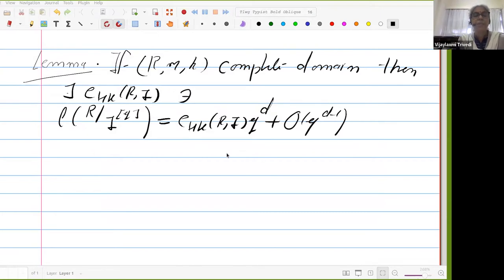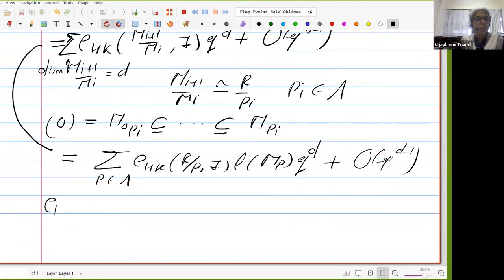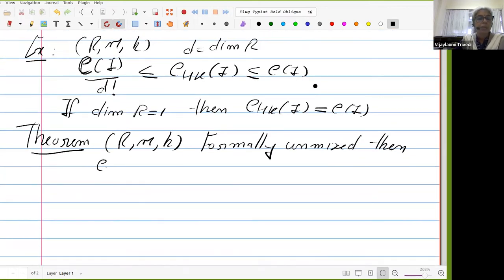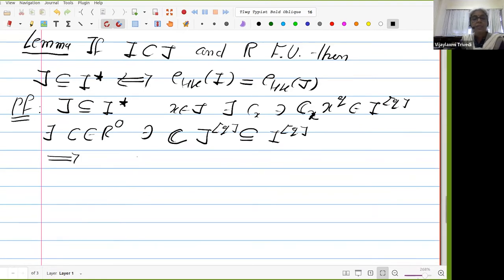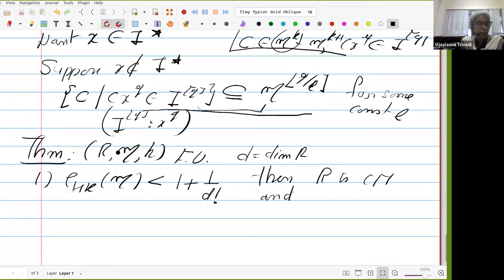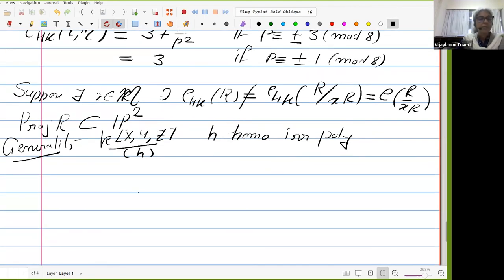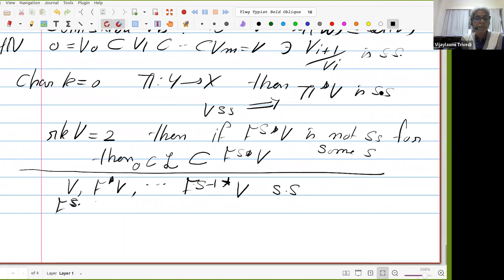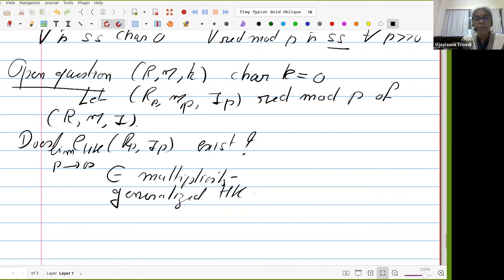Introduction to Hilbert-Kunz Multiplicity - Part 2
Graduate Course on Tight Closure of Ideals and its Applications | (smr 3707)
Speaker: Vijaylaxmi TRIVEDI (Tata Institute of Fundamental Research, India)
2022_06_15-15_00-smr3707.mp4